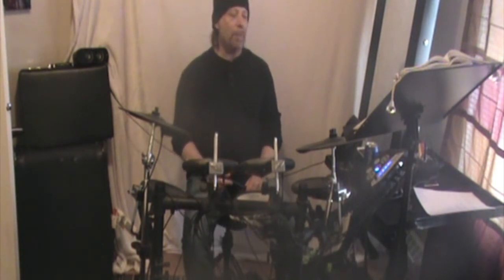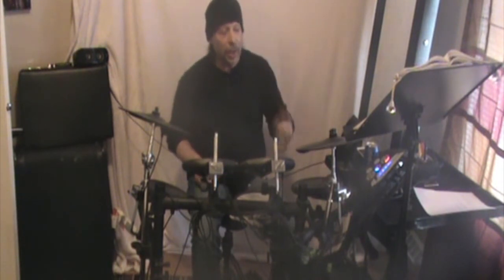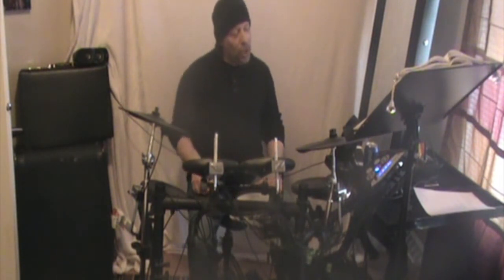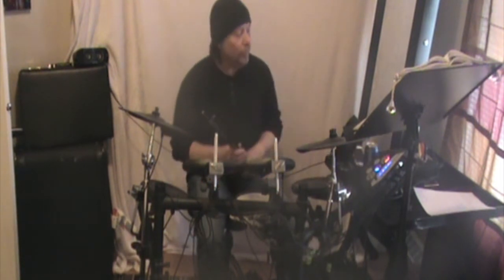The ChopHouse Presents Series 2 Ep 5 16th Note Beat Displacement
This week we raise the stakes and take our creativity to a whole new level. Leaving the safe terra firma of basic timekeeping, we explore a bold, new , angular world, full of rhythmic possibilities. It's 16th Note Beat Displacement and these exercises will challenge your perception of quarter note reality. It is firmly rooted on the quarter note and it's easy to get turned around! Enjoy!